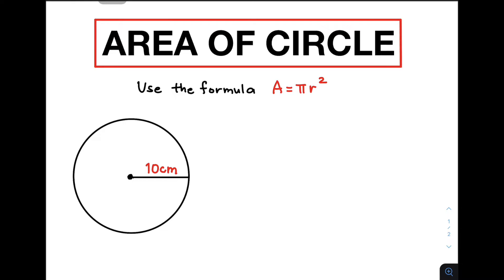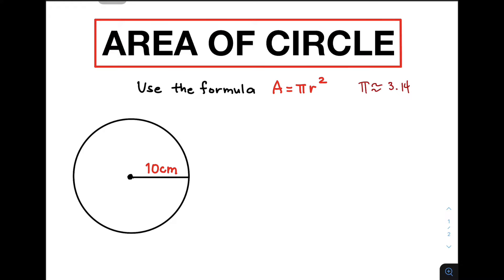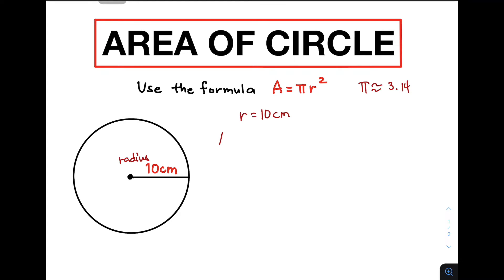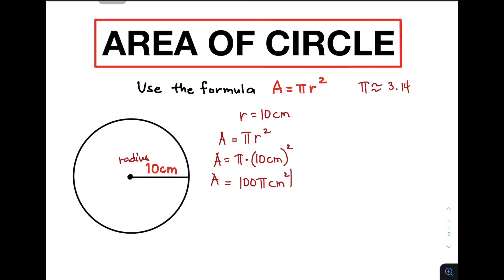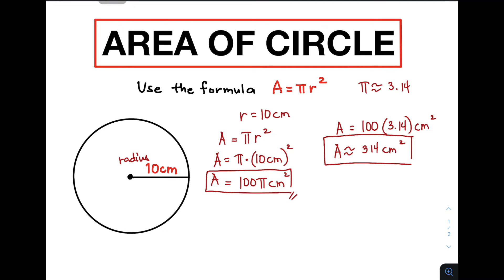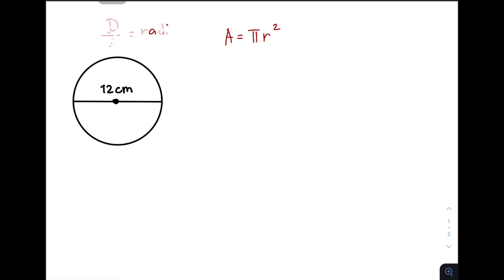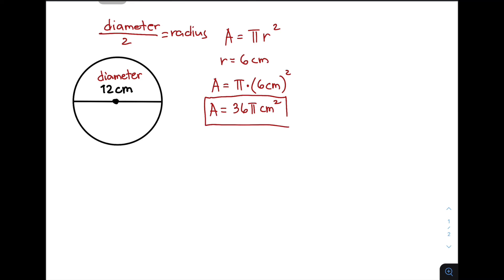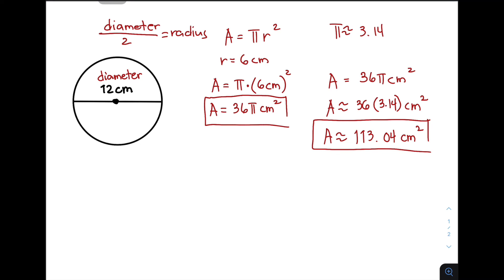How to Solve AREA OF CIRCLE? | Diameter and Radius of Circle